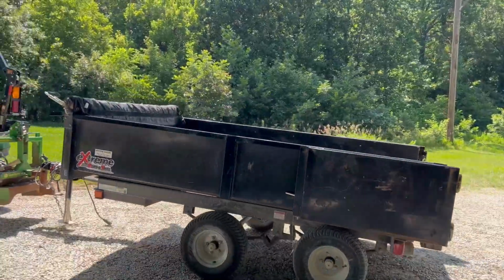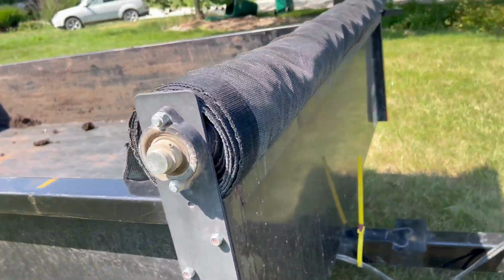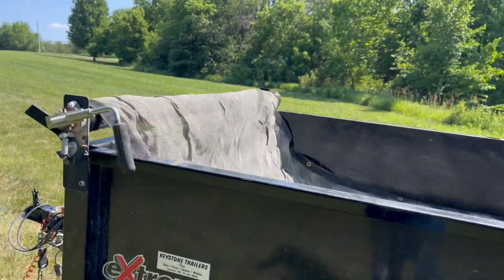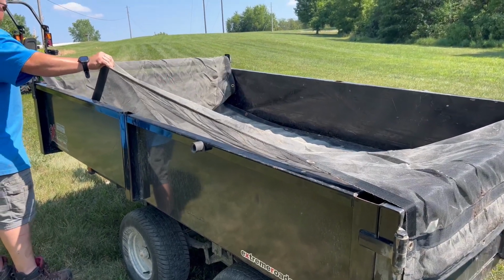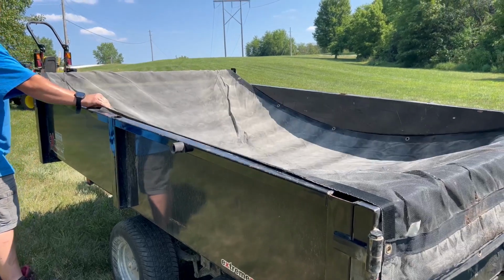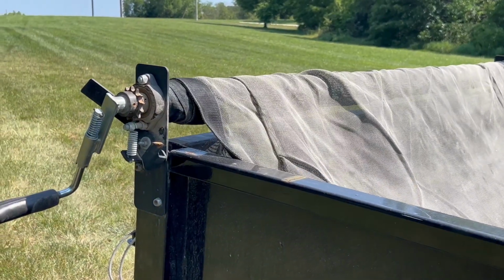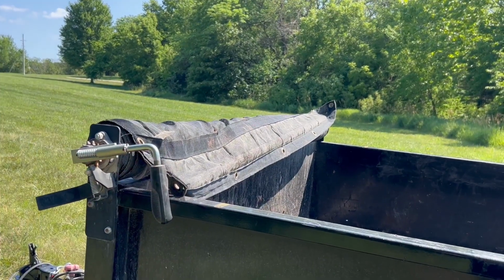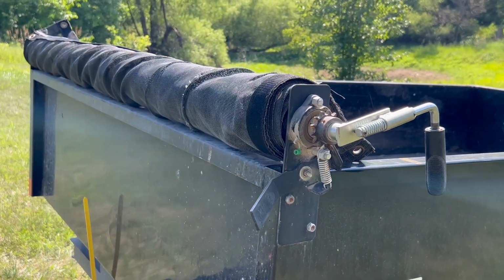Trailer Tarp Roller Kit with Lock Lever & PVC Mesh Tarp - Demo & Review -Premium EZ-Mount Hand Crank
Premium EZ-Mount Manual Hand Crank Cab Level Truck & Trailer Tarp Roller Kit with Lock Lever & PVC Mesh Tarp (6'6" x 15')

Introducing the Premium EZ-Mount Manual Hand Crank Cab Level Truck & Trailer Tarp Roller Kit, your ultimate solution for hassle-free tarping on the go! This premium kit comes complete with a locking lever, powder-coated steel mounting brackets, and a PVC mesh tarp measuring 6'6" x 15', making it perfect for trucks and trailers of various sizes.

Join us as we unpack and explore the features of the Premium EZ-Mount Tarp Roller Kit, including its aircraft-grade aluminum roller axle, telescoping design, and front and rear rope storing "J" hooks for added convenience.

Plus, learn how the crank handle folds in to protect against damage while driving, ensuring durability and longevity.

Don't miss out on this comprehensive review of the Premium EZ-Mount Tarp Roller Kit! 🛻💨

Find more of our product videos in the Product Reviews playlist on this channel.